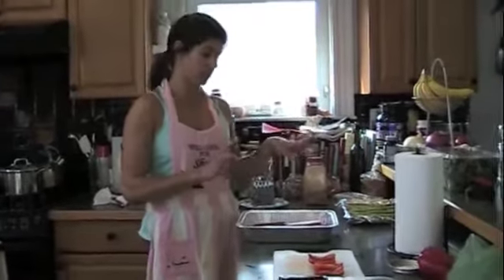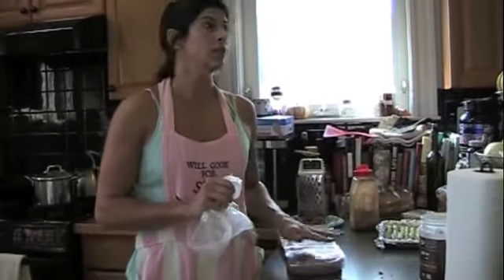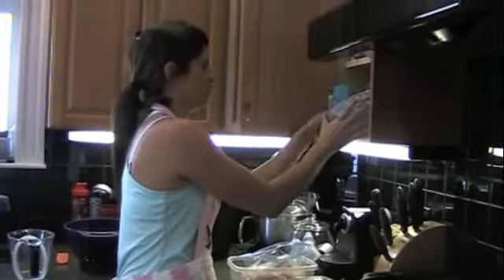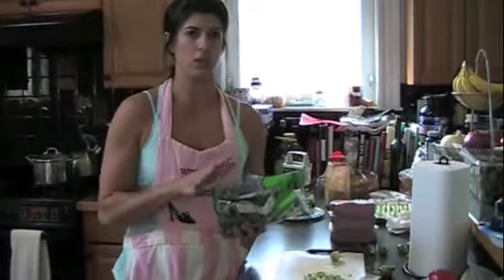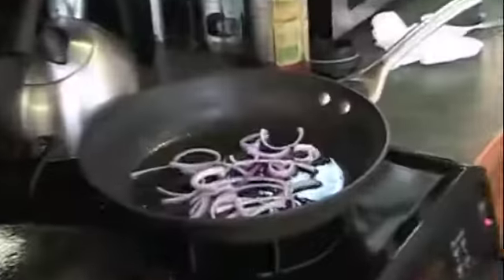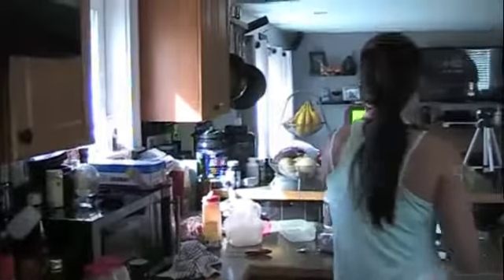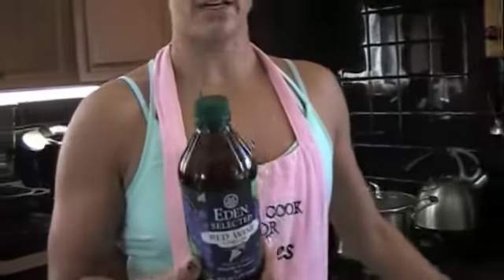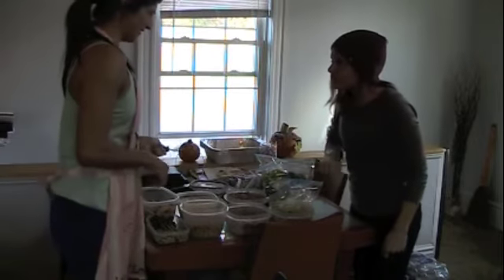How to Meal Prep for Fitness and Weight loss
This is how Liz and I meal prep. Fail to Prepare, Prepare to Fail.

If you would like more information on meal prep and clean eating, or how you can lose weight just by changing what you eat, head over to itsmybodymylife.com